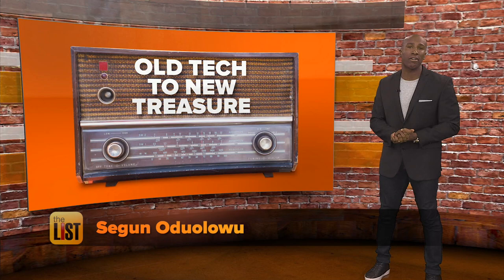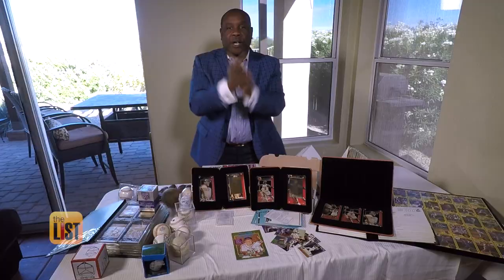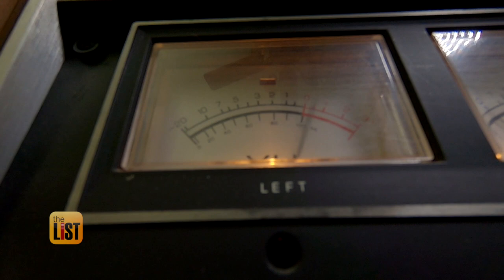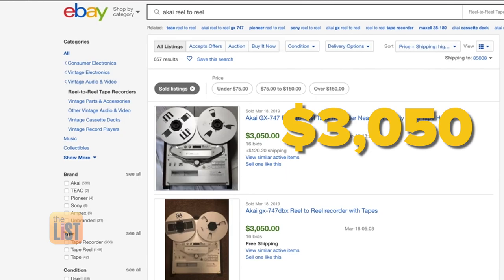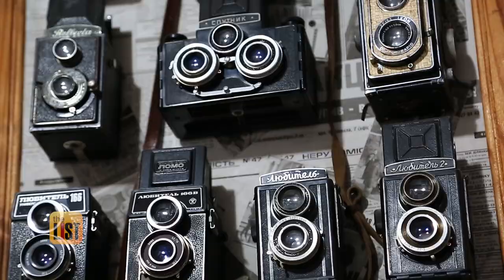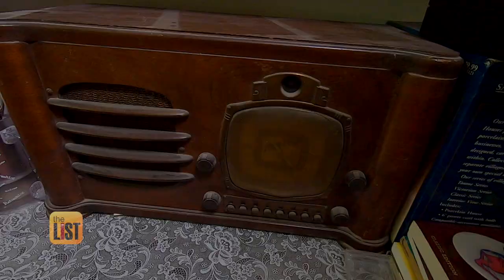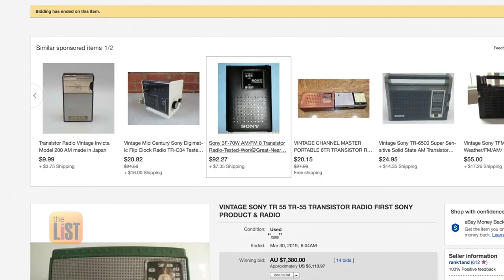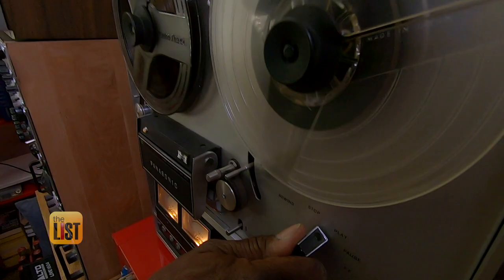Vintage Items Worth Money: 3 Old Electronics Worth Up to $5,000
You may be surprised to learn that you could have a dust-covered goldmine in your garage or attic. And it's from an unlikely source: vintage electronics. That’s right! Old tape players, radios and even cameras are getting big bucks at auctions and sites like eBay. But before you start your treasure hunt, you'll want to hear from our professional auctioneer – Rowlan Hill from Blue Leaf Estate Auctions – who has a list of three vintage items worth money.